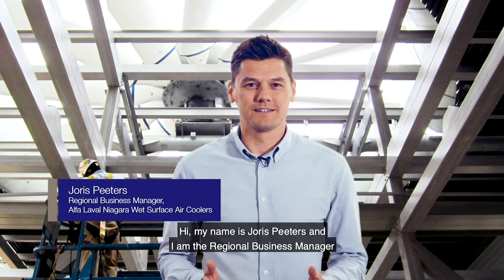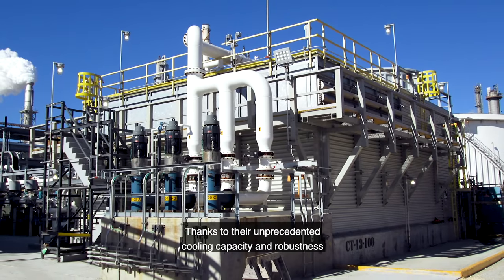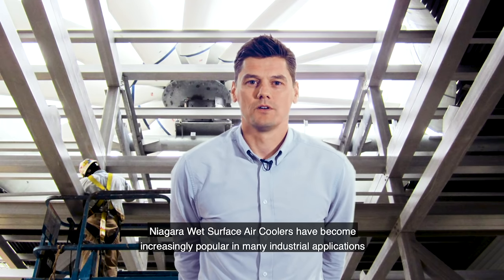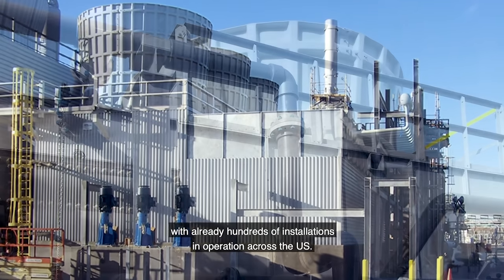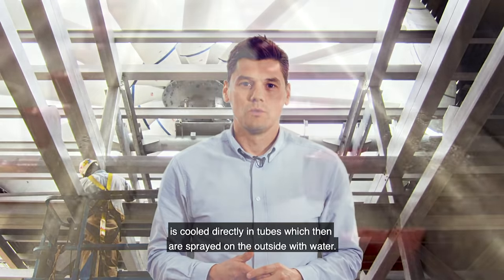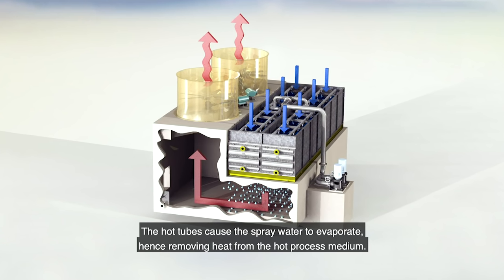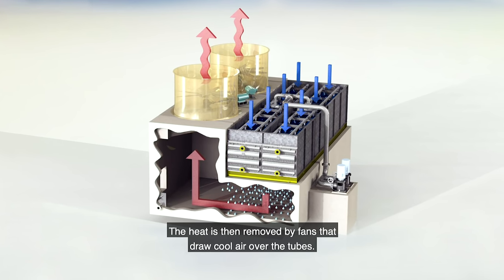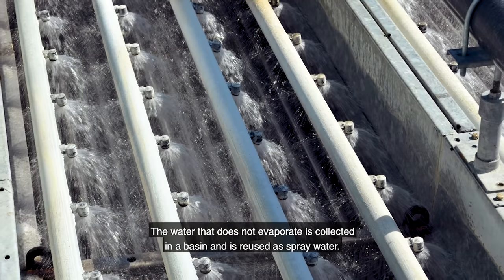Alfa Laval Niagara WSAC: Full cooling capacity cooling systems all year round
Alfa Laval Niagara Wet Surface Air Coolers are custom built, closed-loop cooling and condensing systems that combine high performance, low operating costs, compact size and reliable operation.
When compared to a Cooling-Tower-plus-Heat-Exchanger combination, a Wet Surface Air Cooler can reach much lower outlet temperatures due to its direct evaporative cooling. On top of that, its water-consumption is several times lower and even dirty wastewater streams can be used as spray water.

Compared to a Dry-Air Cooler, the Wet Surface Air Cooler can guarantee you significantly lower outlet temperatures the whole year round, even during the hottest summer months, and this while using a much smaller plot-space and having a much lower power consumption.